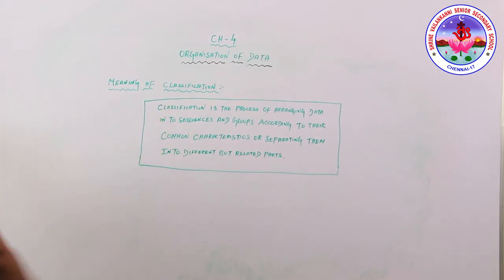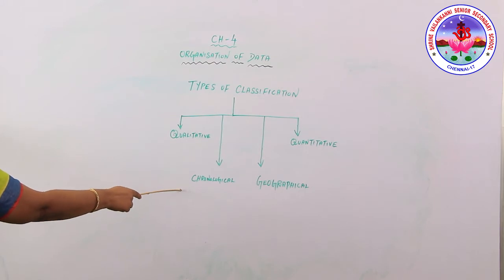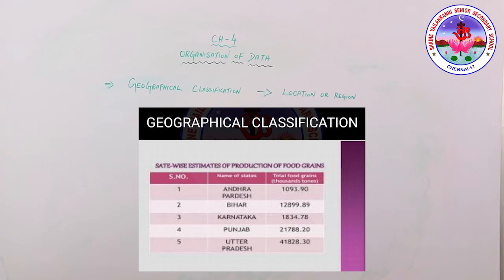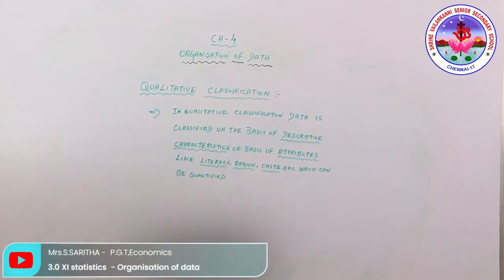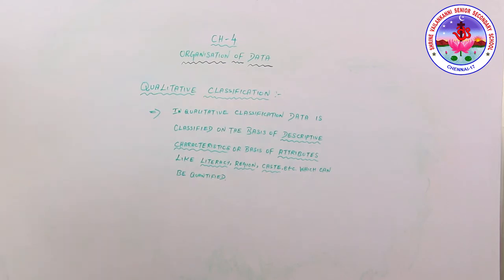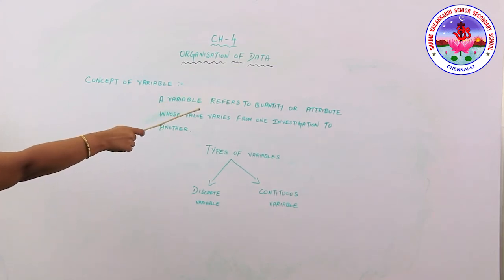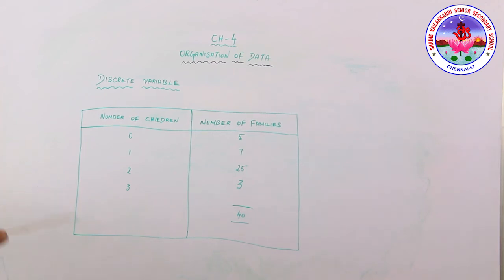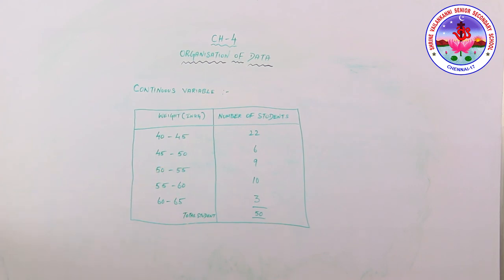SVSSS (11 CBSE) XI Statistics - 3.0 - Organisation of data - (2021)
SVSSS (11 CBSE) XI - Biology - 3.0 -  Organisation of data  - (2021)
Duration:⏲ 09m58s

Lesson Description:
Unit name - organisation of data